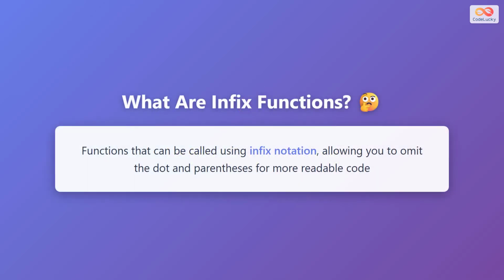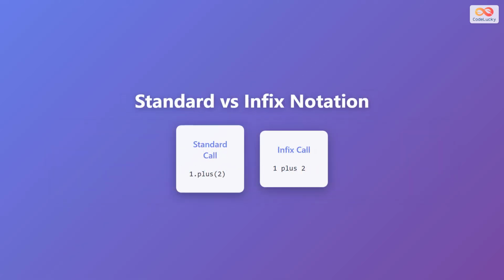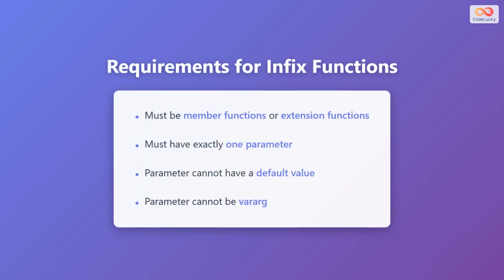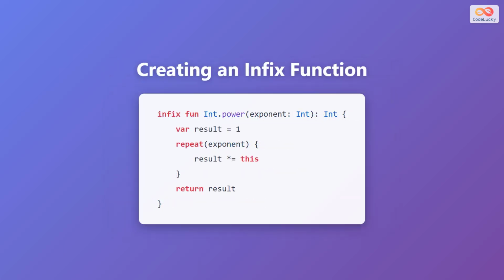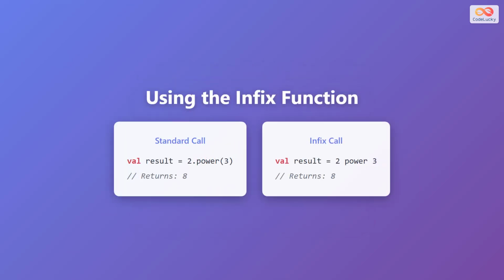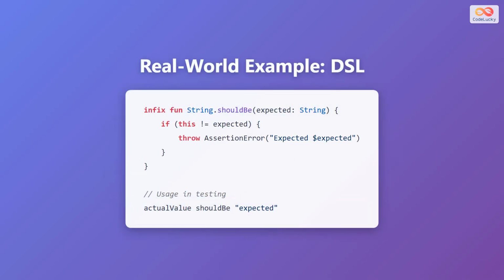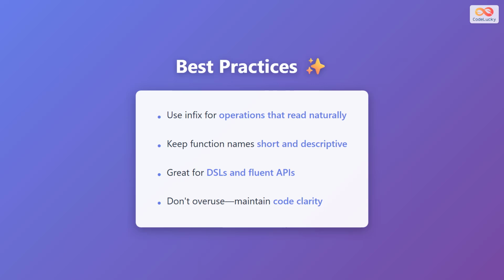Kotlin Infix Functions: Create Natural Language Syntax | Kotlin Functions Tutorial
Master Kotlin infix functions and learn how to create beautiful, readable code that flows like natural language! 🔗✨

In this comprehensive tutorial, you'll discover how to use the infix keyword to write cleaner, more expressive Kotlin code. Infix functions are a powerful feature that allows you to omit dots and parentheses, making your function calls read like plain English.

🎯 What You'll Learn:
• What infix functions are and why they matter
• The four key requirements for creating infix functions
• How to declare and use infix notation effectively
• Real-world examples including DSL and testing frameworks
• Best practices for maintaining code clarity
• Comparison between standard and infix function calls

Whether you're building domain-specific languages, fluent APIs, or just want to write more elegant Kotlin code, infix functions are an essential tool in your programming toolkit. Perfect for beginners and intermediate developers looking to level up their Kotlin skills! 💻

Learn how to transform verbose function calls like "value.shouldBe(expected)" into beautiful syntax like "value shouldBe expected". This tutorial covers everything from basic syntax to advanced use cases with practical code examples.

Chapters:
00:00 - Infix Functions
00:22 - What Are Infix Functions?
00:51 - Standard vs Infix Notation
01:21 - Requirements for Infix Functions
01:51 - Creating an Infix Function
02:26 - Using the Infix Function
02:56 - Real-World Example: DSL
03:32 - Best Practices
04:14 - Outro